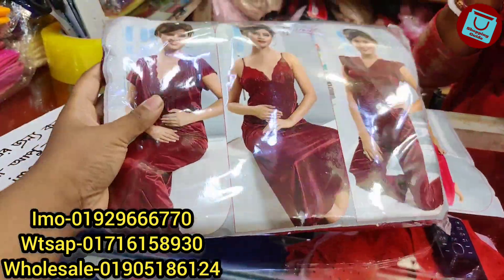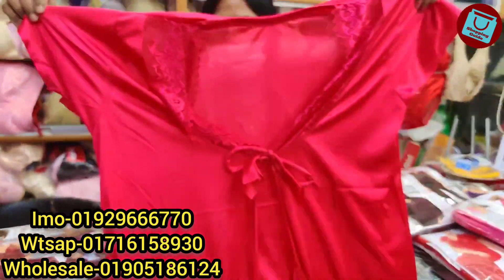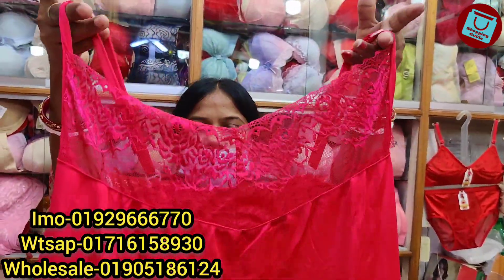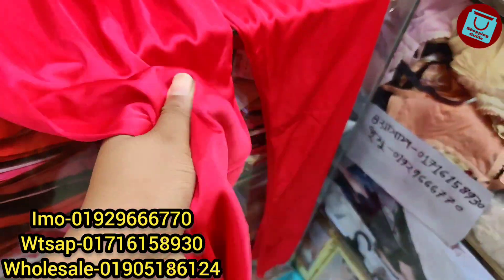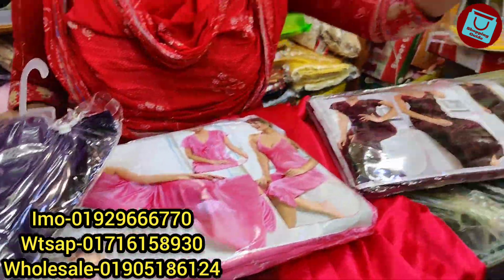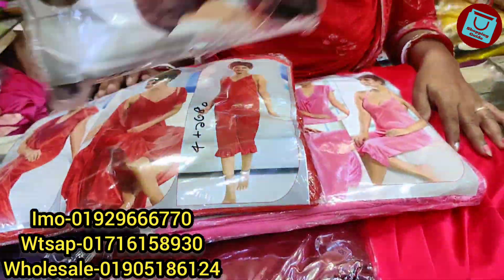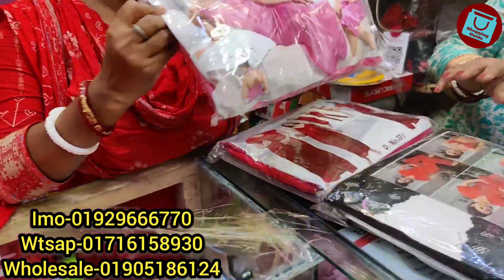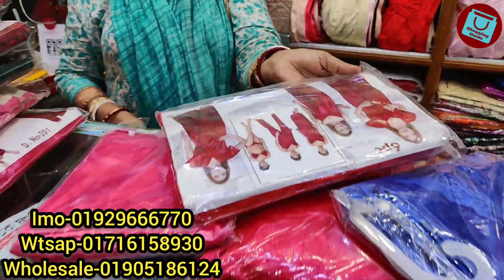অবিশ্বাস্য অফারে ৪ পার্ট/৬ পার্টের নাইট ড্রেস কালেকশন | Night dress/nighty collection